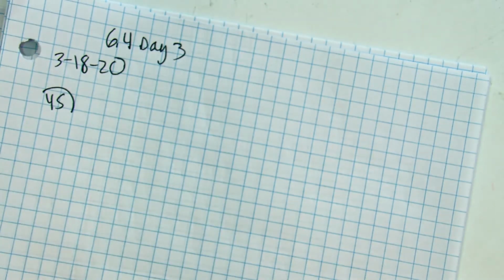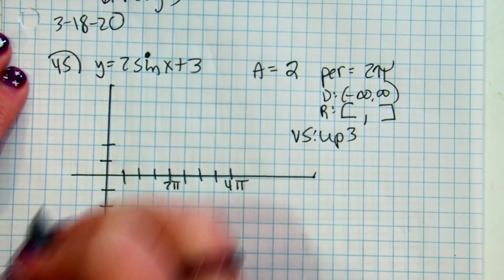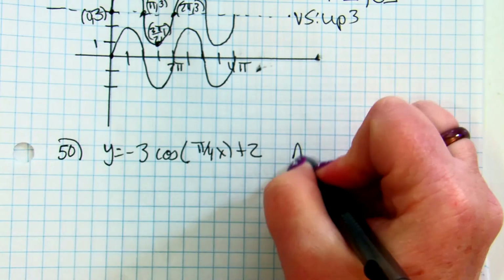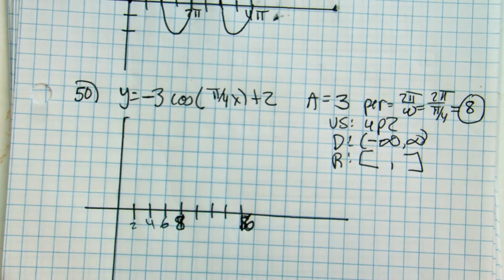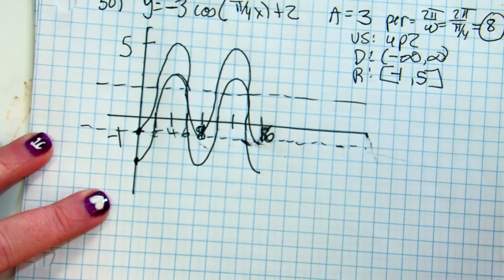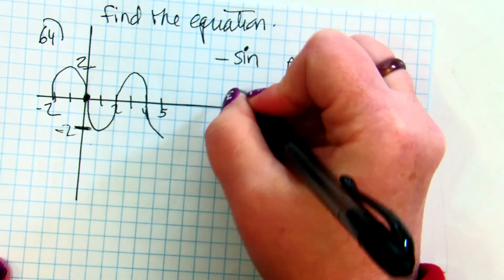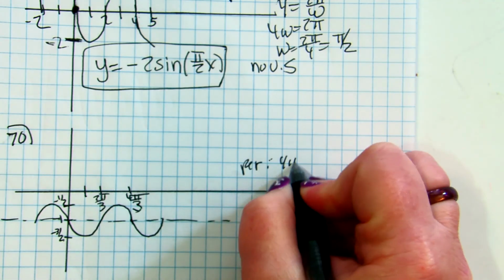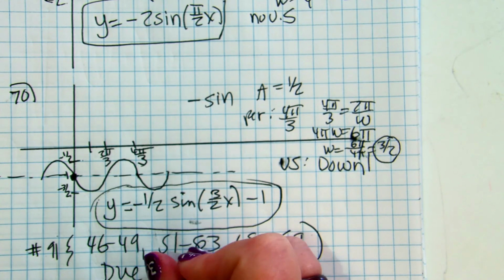6 4 Day 3 3 18 20